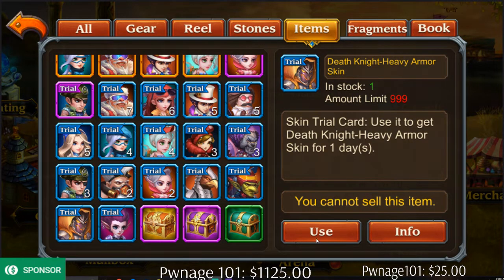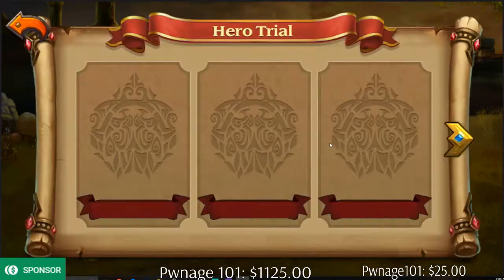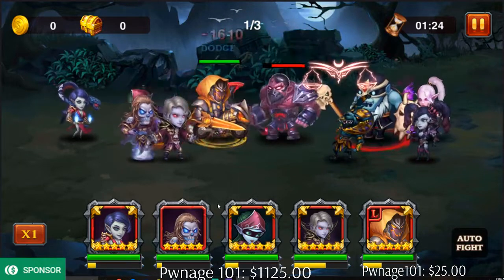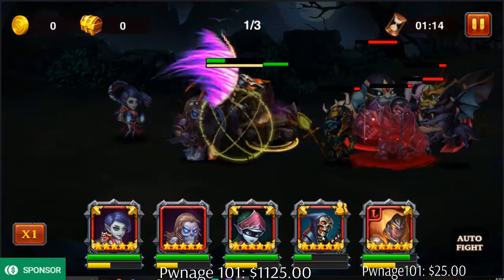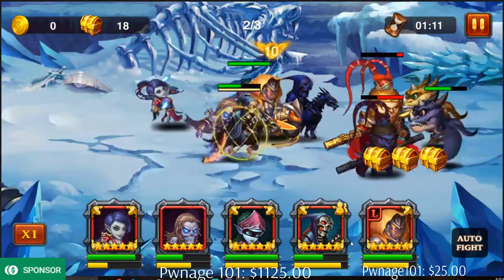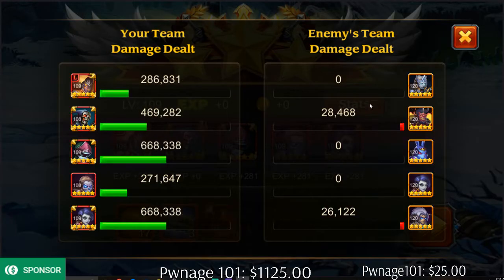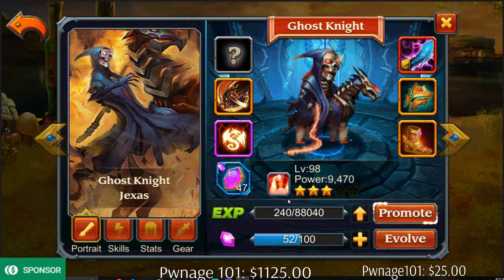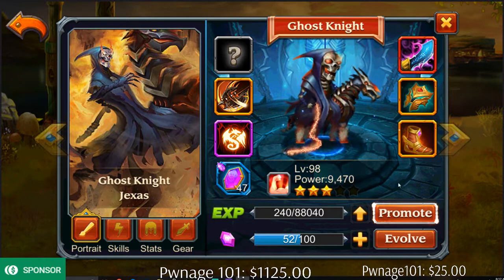Ghostdom Trial Difficulty 11 DeathKnight Skin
🔴All donations will go to monthly rent and you will be featured. If we so happen to reach our goal extra donations will go to Making Videos in live streams better.